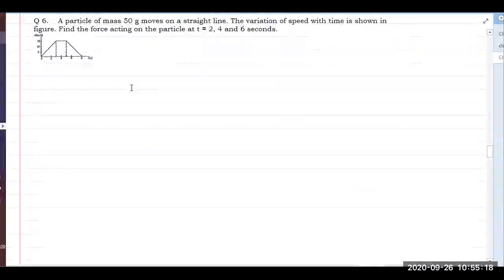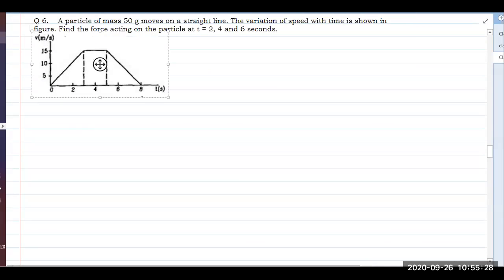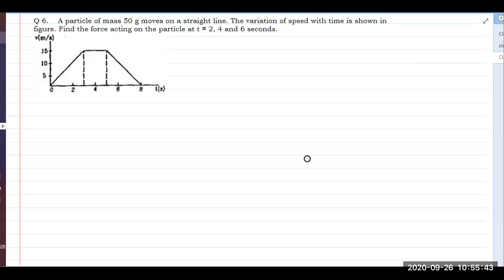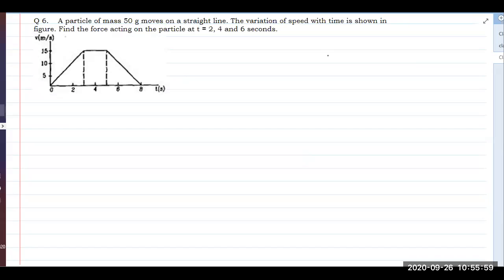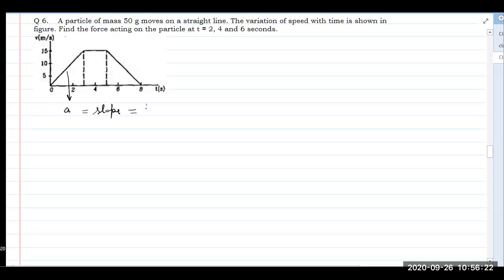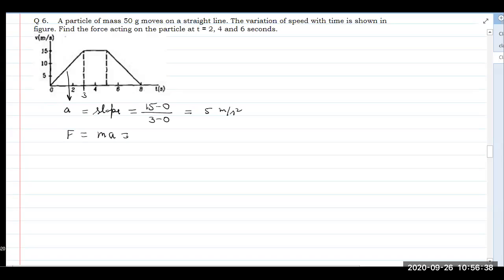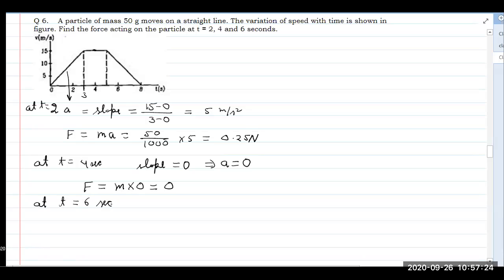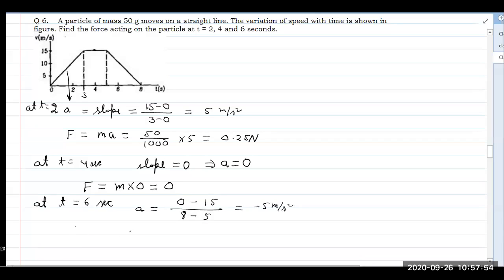04 NLM023 Problem || by Physics Gyan